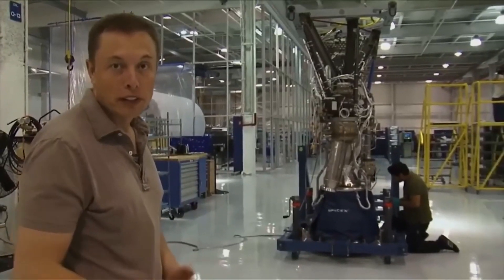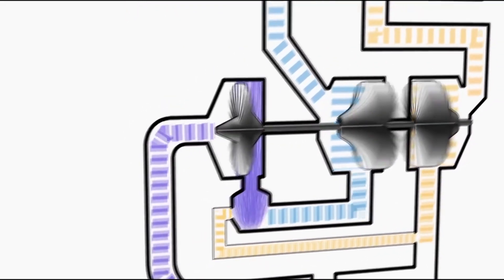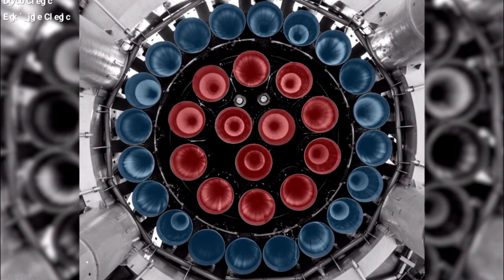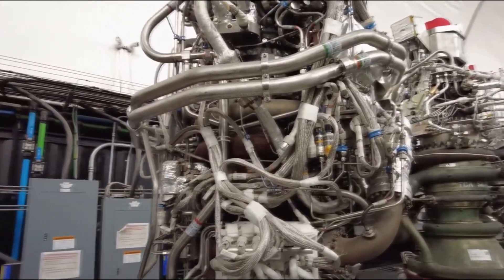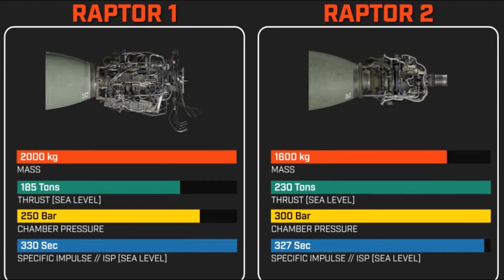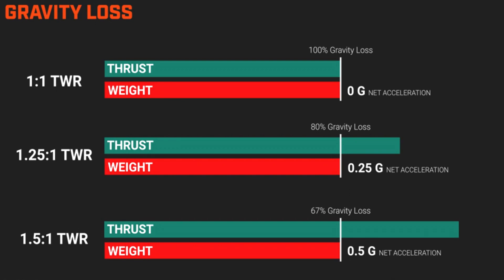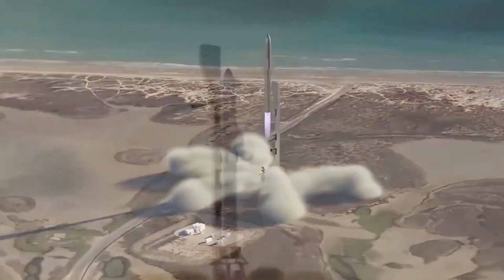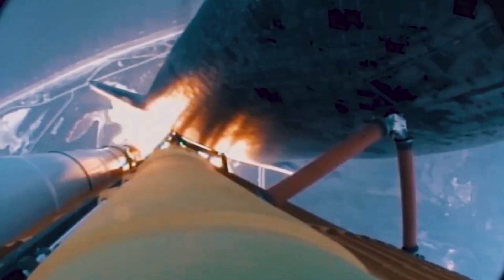How SpaceX Raptor Engine Works, Raptor1 VS Raptor2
Please Keep watching to know how the SpaceX Raptor Engine Works, all its features from A to Z and how this top-notch technology engine is going to revolutionize the Space Race.

The Raptor engine is a full flow staged combustion cycle (F F S C C engine that runs on super chilled liquid oxygen and super chilled liquid methane (CH4), both of which will power SpaceX’s next-generation vehicle: Starship. The Raptor engine benefits from the highly advantageous F F S C C cycle, maximizing the impulse generated by a given amount of propellant — it is the third F F S C C engine to ever be developed and the first to leave the test stand. The first stage of Starship — called Super Heavy — will be jam-packed with 33 Raptor engines: 20 non-gimbaling Raptor engines in the outermost ring; 10 gimbaling engines in the middle ring; and three gimbaling central engines in the inner-most ring. This number is expected to decrease in the future as SpaceX further upgrades Raptor.

The second stage, Starship, currently hosts six total engines: three vacuum-optimized non-gimbaling engines and three sea-level gimbaling engines. SpaceX CEO and CTO Elon Musk has noted that in the future the ship is likely to gain three more vacuum-optimized engines once they increase the length of the ship. Raptor is constructed from SpaceX’s proprietary SX500 alloy, copper, aluminum, and steel alloys — there is no information to suggest that these have significantly changed between Raptor 1 and Raptor 2. The engine relies on a small amount of 3D printing; however, SpaceX is trying to remove as much 3D printing as possible due to the inability to scale, high cost, and low manufacturing rate.